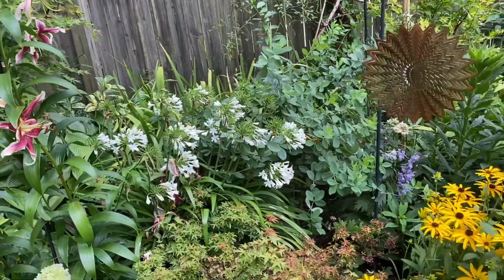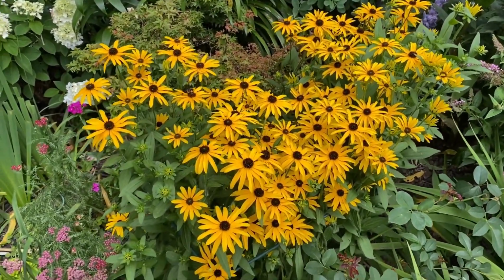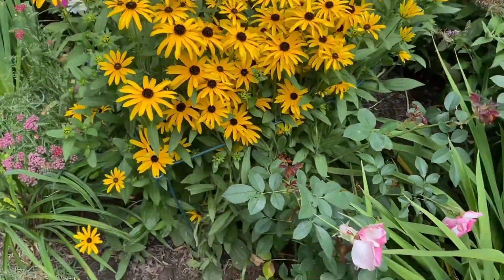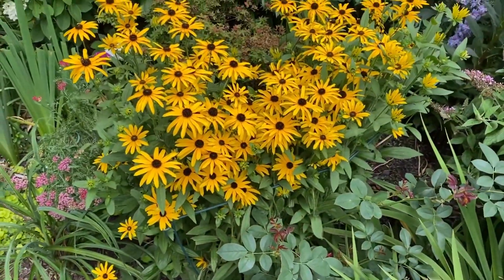Plant Review: Rudbeckia 'Glitters Like Gold'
From my good friend in Illinois, Brent Horvath from Intrinsic Perennials, this great Rudbeckia that is fairly new 'Glitters Like Gold'. Another great plant for the garden.

See you in the Garden. ~Dr. A

Armitage’s Great Garden Plants available whereever your download your apps or from my website.